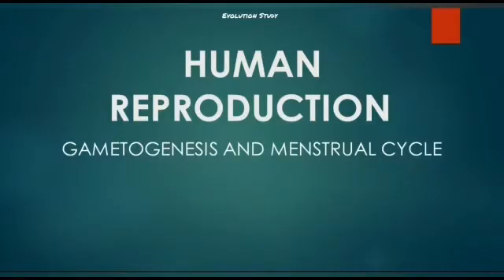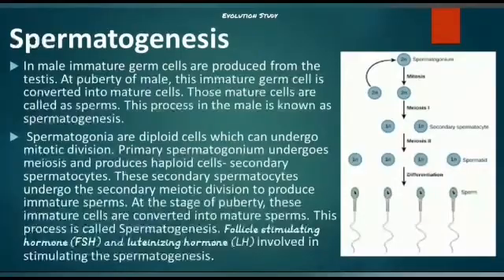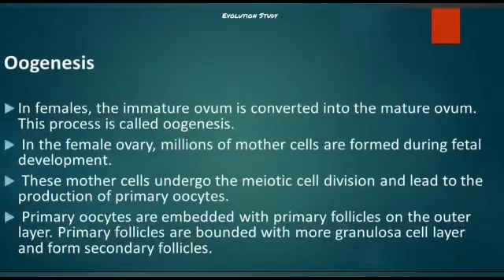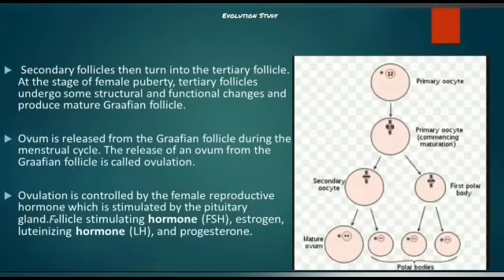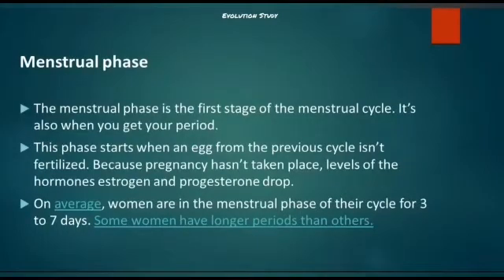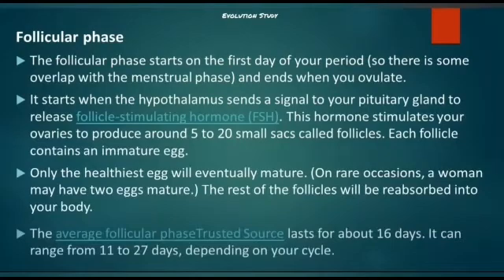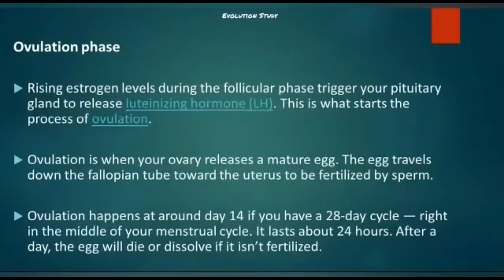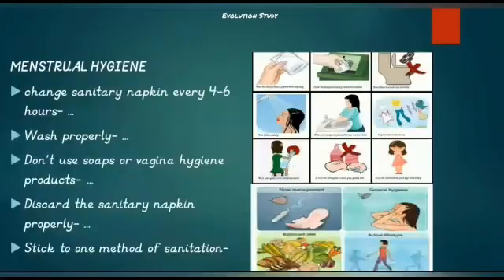Human Reproduction (part 2)(gametogenesis and menstrual cycle) for Cbsc+Isc [ CLASS XII] by Esha Das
In this presentation we will discuss about human reproduction (gametogenesis part)..it consists 2 main process of human beings like spermatogenesis and oogenesis with their functions..we will also know about menstrual cycle and related hormones also.